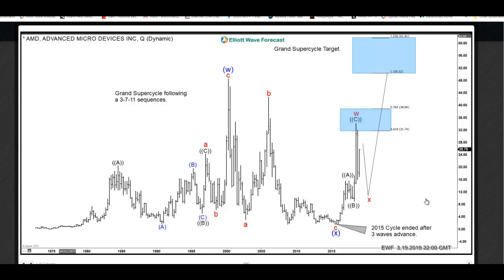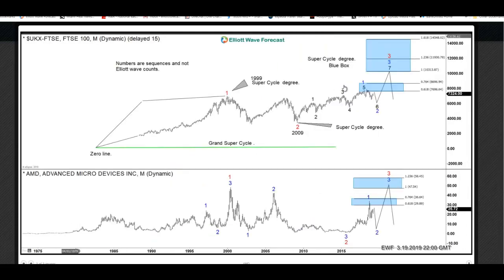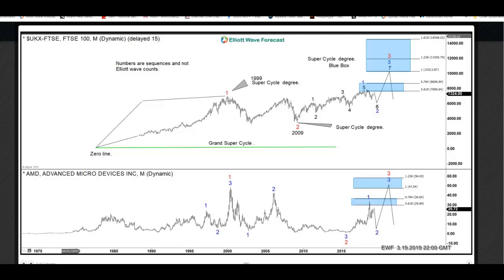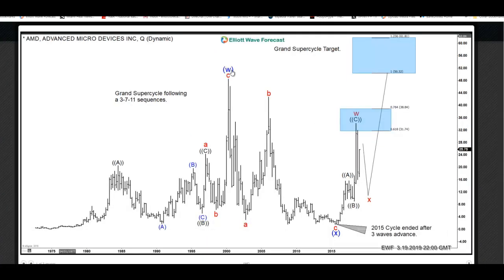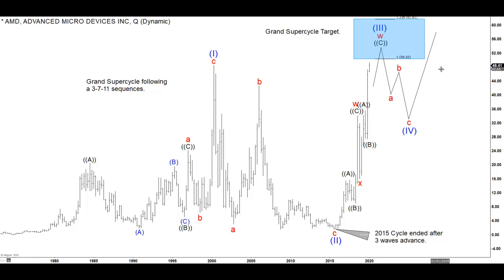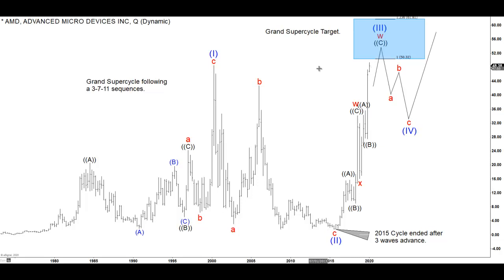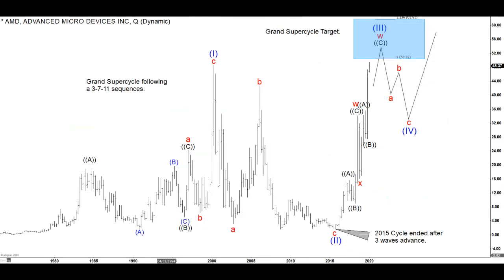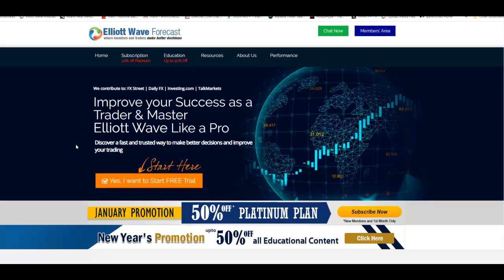Advanced Micro Devices INC: $AMD Reaching Target Area | Technical Analysis | Elliott Wave Forecast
$AMD soon will reach the target area to end a grand supercycle. This can cause the stock to pullback sometimes this year together with other world indices.

✪ Important Tags